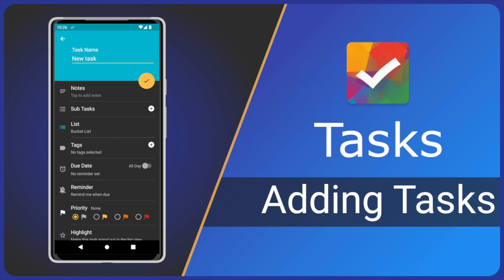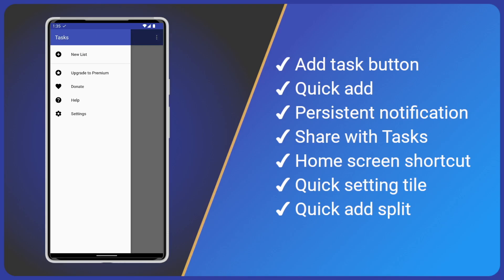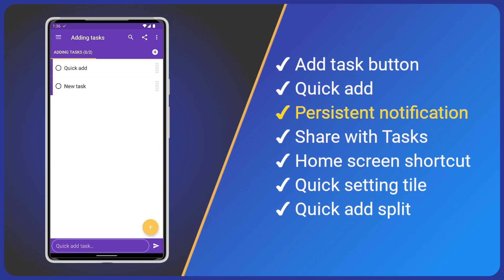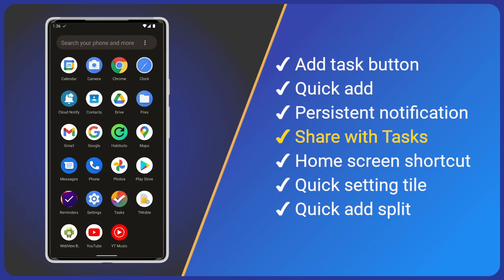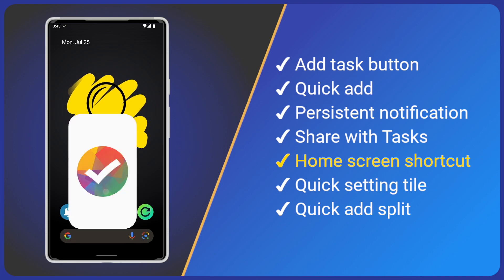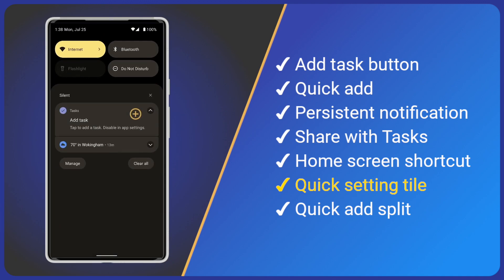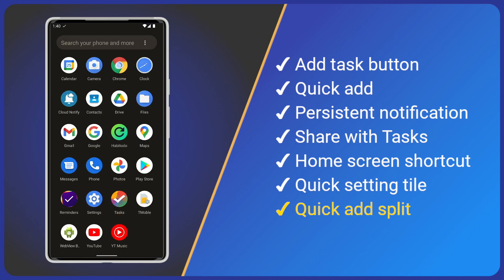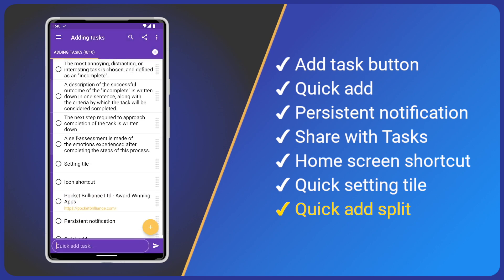Tasks - Adding tasks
A beginner guide to adding your ideas into Tasks app. I hope it's helpful. Cheers, Steve
Would you like to see what I'm working on? See behind the scenes?

CHAPTERS
0:00 Intro
00:39 Add task button
00:52 Quick add
1:03 Persistent notification
1:30 Share with Tasks
1:58 Home screen shortcut
2:23 Quick setting tile
3:02 Quick add split
3:37 Outro